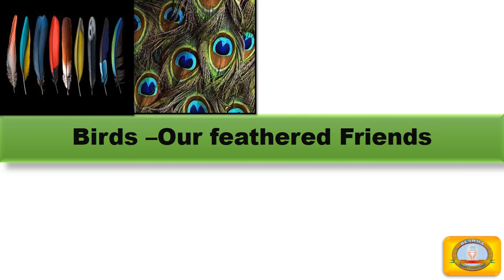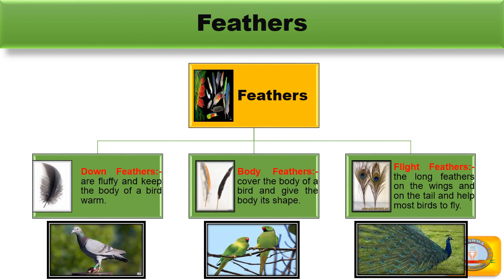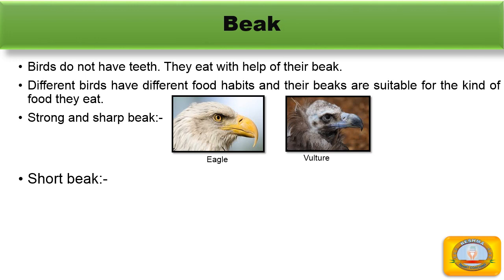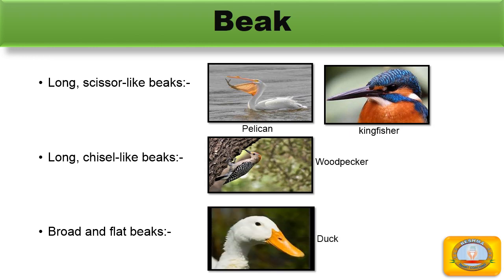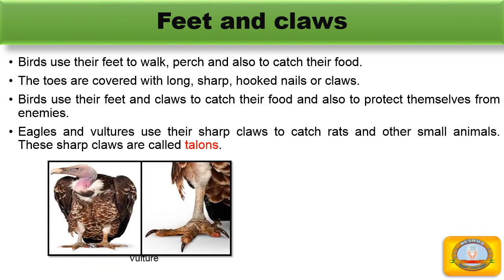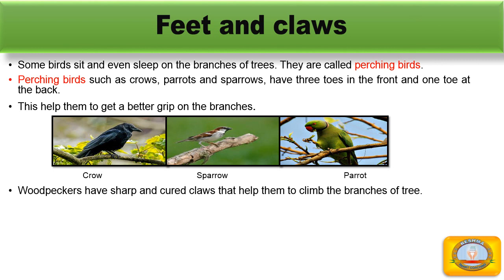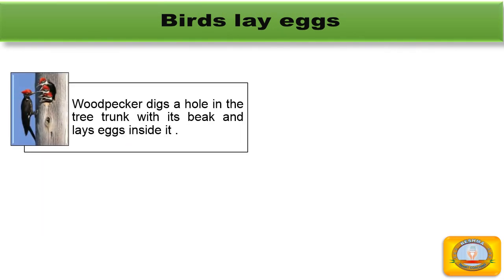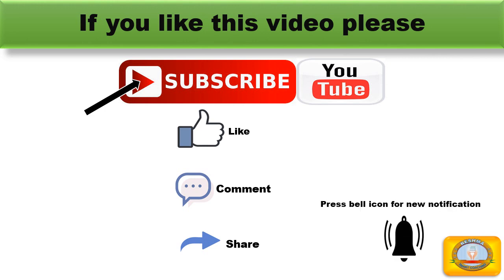Birds –Our feathered Friends/ Science for Children / *Reshma Smart Coaching*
Hello Everyone!
Today, I am sharing video on Birds –Our feathered Friends . Learn, grow and update your knowledge with *Reshma Smart Coaching* and let me know your feedback in the comment box below.